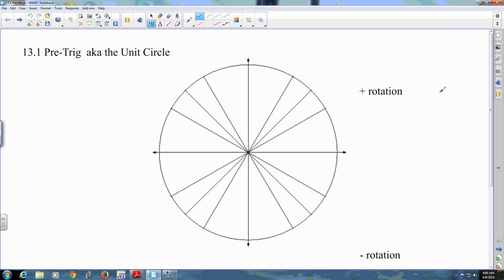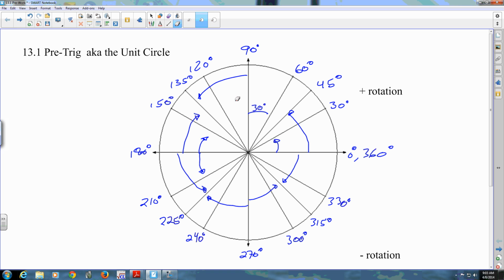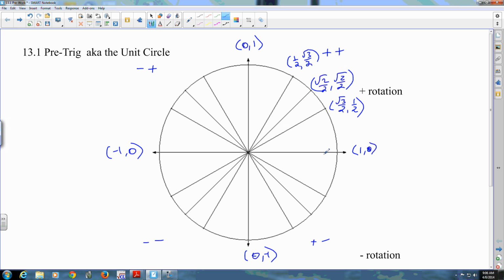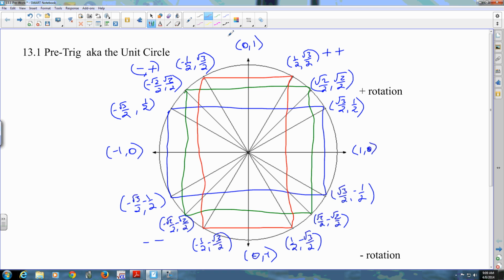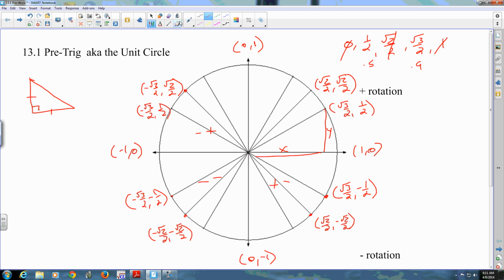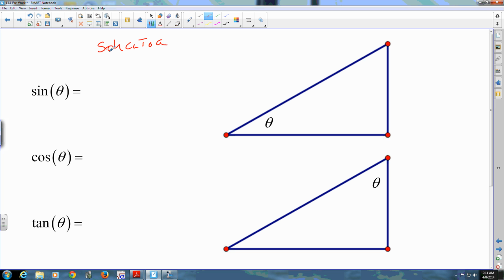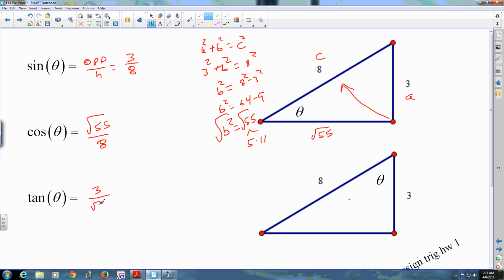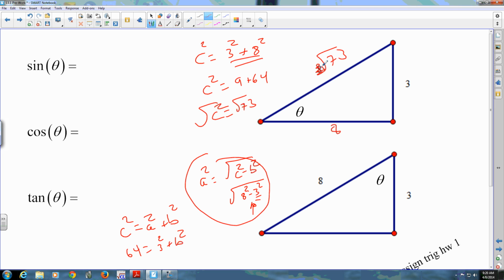Alg II 13 1 Pre Trig Video